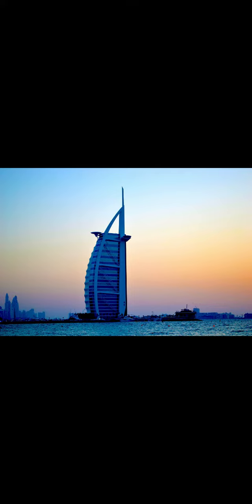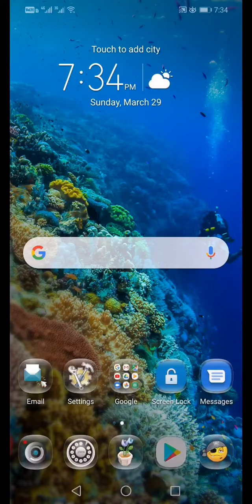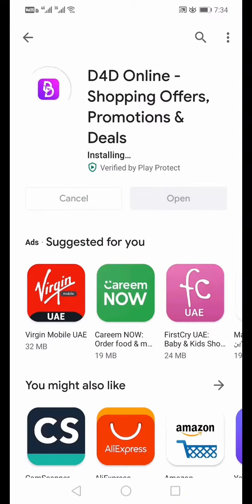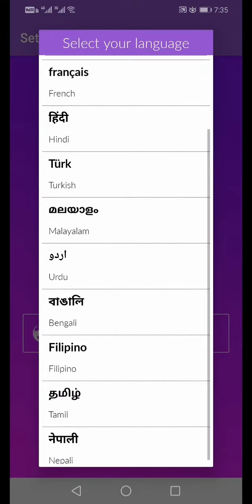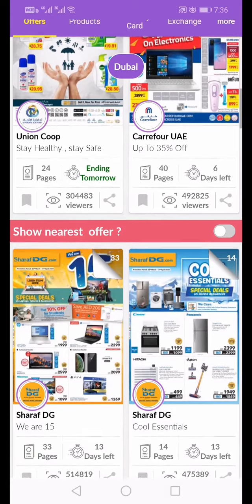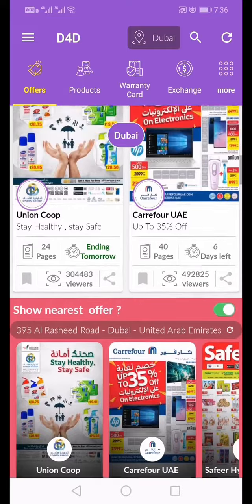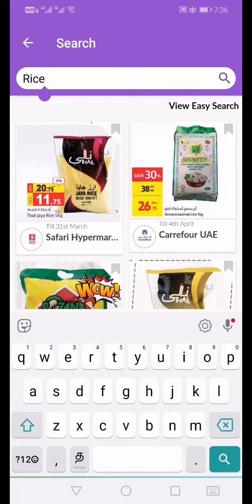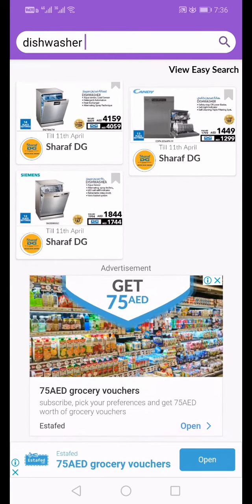Dubai free Shopping APP |அரிசி,பருப்பு OFFER பத்தி தெரிஞ்சிக்க d4d |UAE.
very use full shopping Application.Only UAE try one time.

இந்த ஆப் மல்லிகை பொருள் வாங்க ரொம்ப பயனுள்ளதா
 இருக்கும்.

இற்பிறந்தார் கண்அல்லது இல்லை இயல்பாகச்
செப்பமும் நாணும் ஒருங்கு.

 குறள் எண் : 951